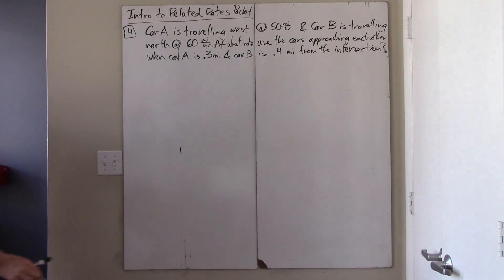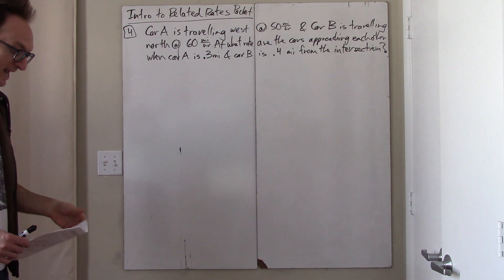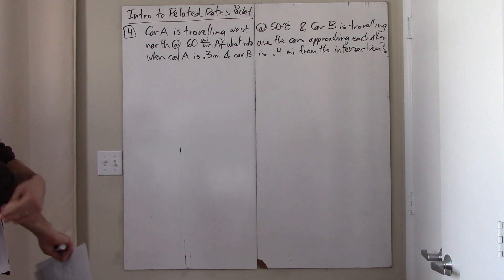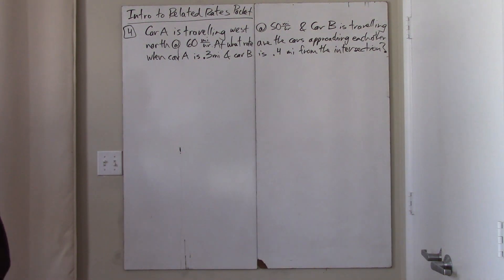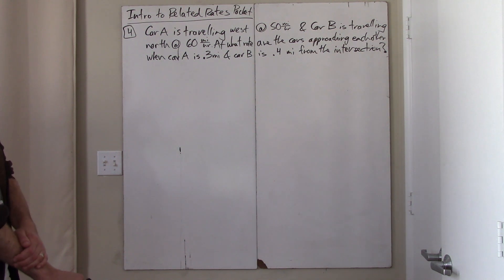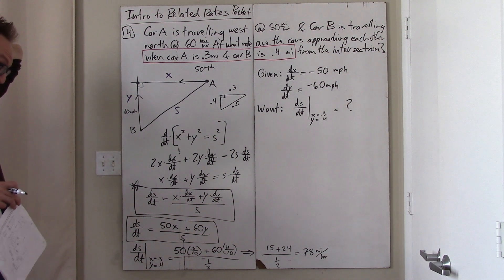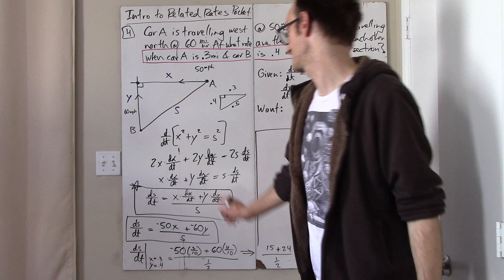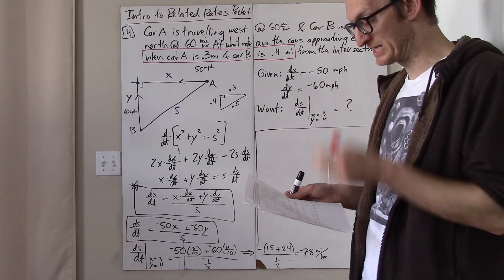Analysis 1A - Going over the Related Rates Packet - Part 1 of 2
Analysis 1A - Rose - MBHS - Blair - Going over the Intro to Related Rates Packet - Remote Learning - 4/16/2020 - Part 1 of 2